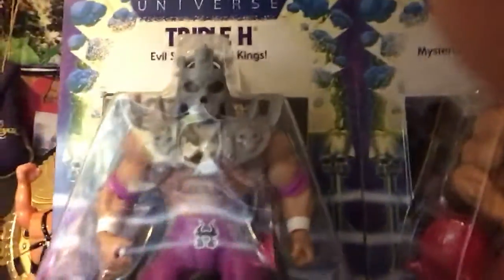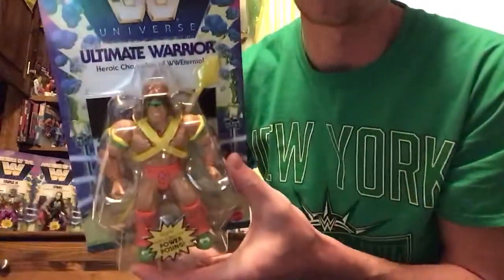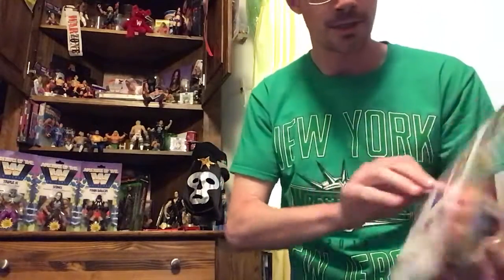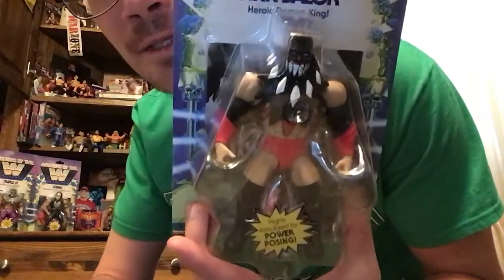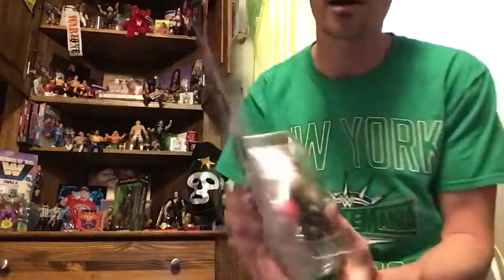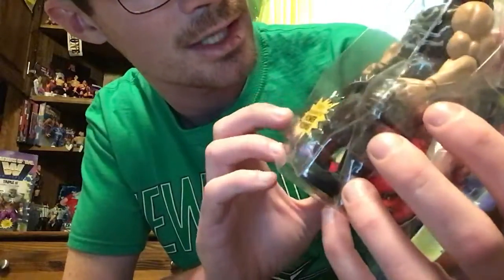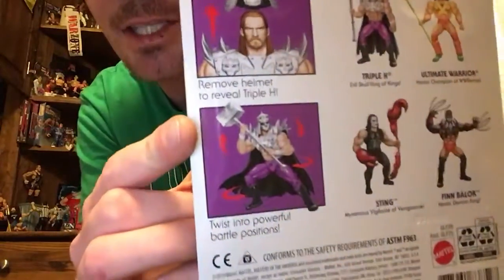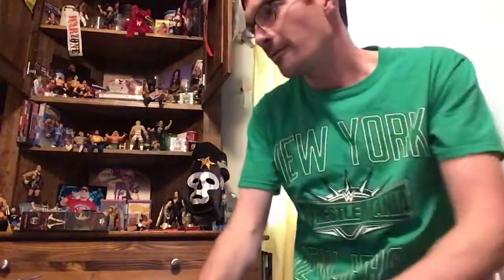Masters of the WWE universe wave 1 figures review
I am reviewing the 4 figures from the 1st wave of MOTU WWE and also hash tagging cancelmania before it goes viral.

See the full review I made of both sets!

Just search for us

For mercari look for we collect wrestling and legends closet for many different wrestling items and you can find kevin through his many LJN and Hasbro posts!!